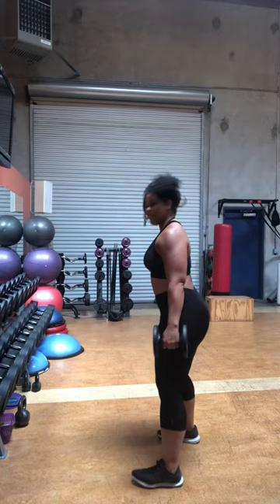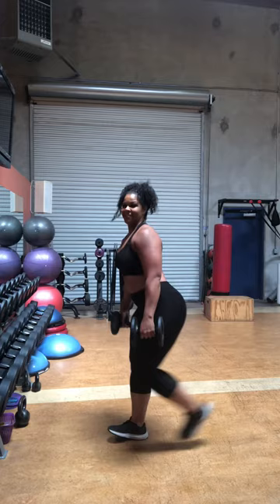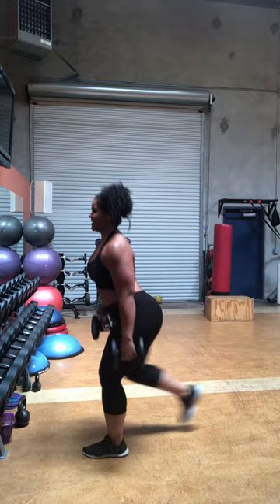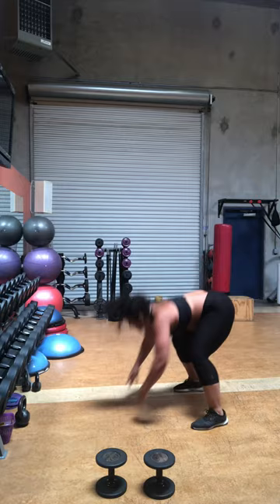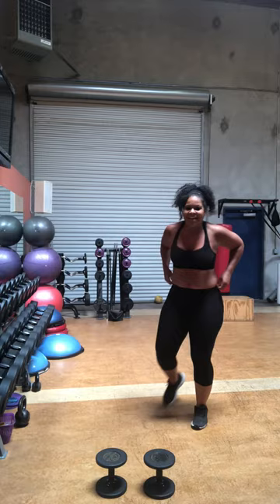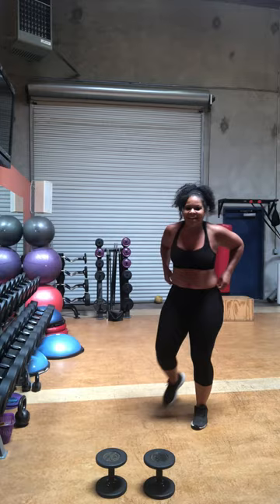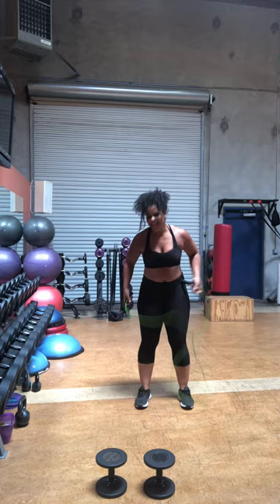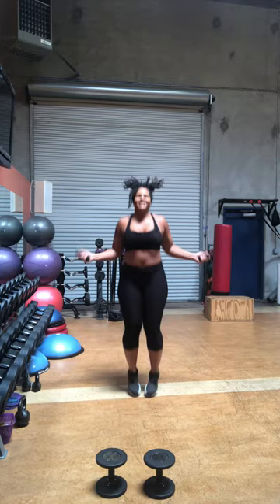LACEE GREEN - BEACHBODY /DRAGONFLY AUDITION- MAY 2020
Laced Green -Beach Body /DragonFly